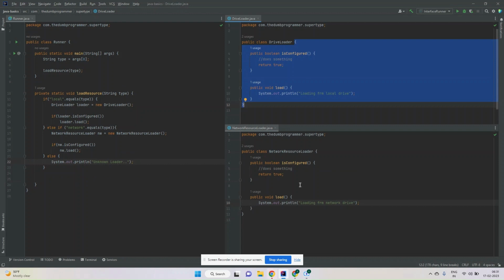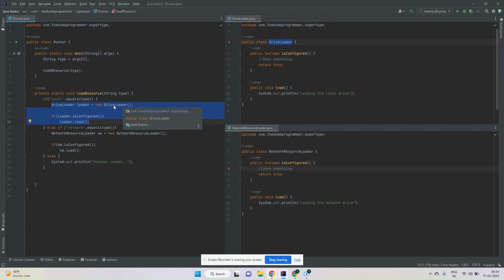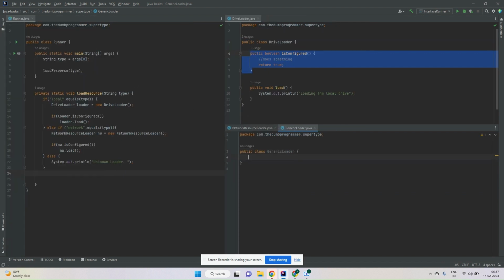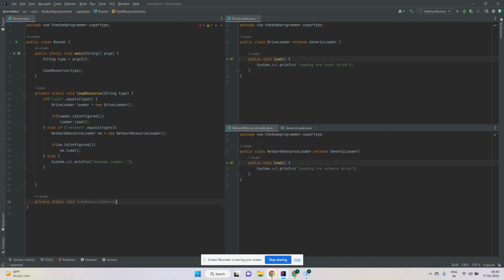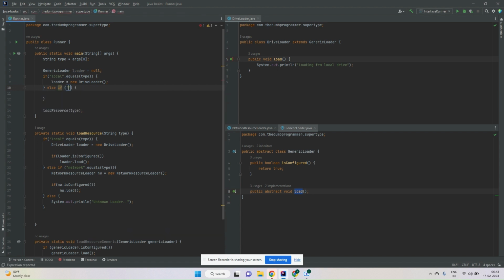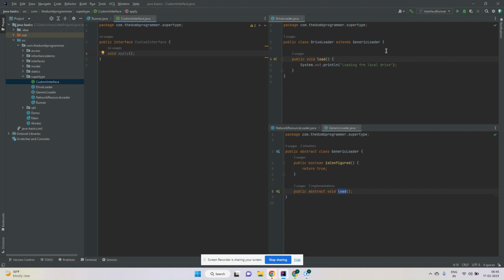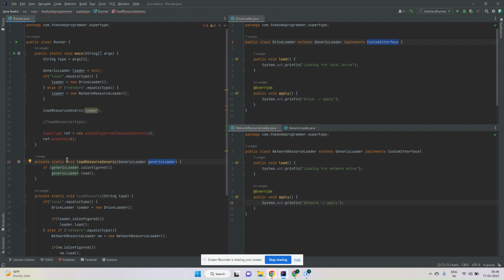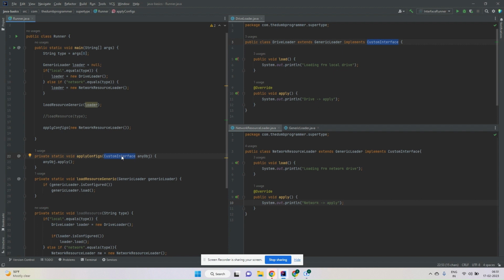The Ultimate Guide to Master Polymorphism in Java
In this video, we'll explore polymorphism in Java by exploring the concepts of an interface and a parent and child polymorphism. We'll see how to use these concepts to create flexible and reusable classes.

If you're interested in learning more about polymorphism in Java, then this video is for you! By the end of this video, you'll have a better understanding of the concepts underlying polymorphism in Java and be able to apply them to your own programming projects.